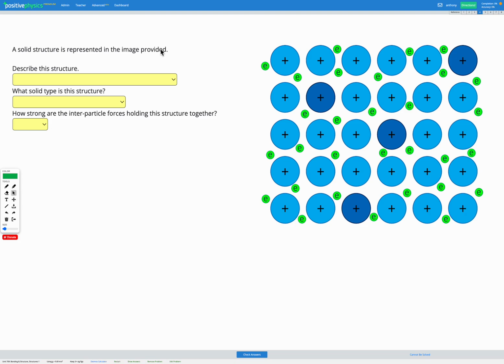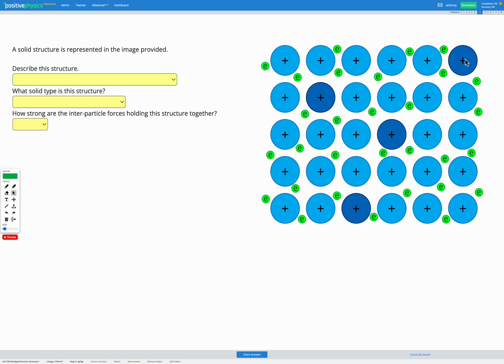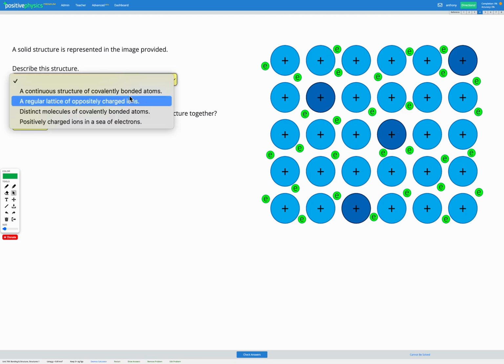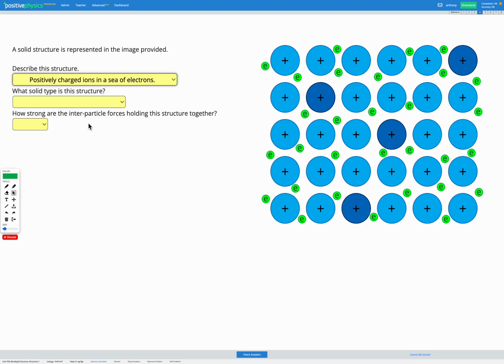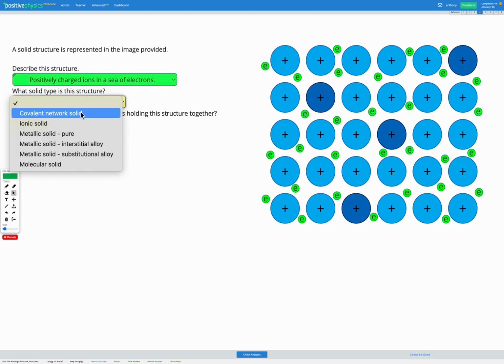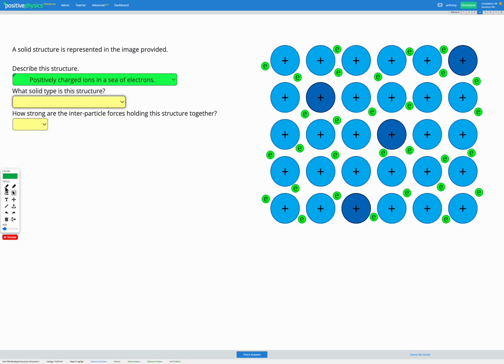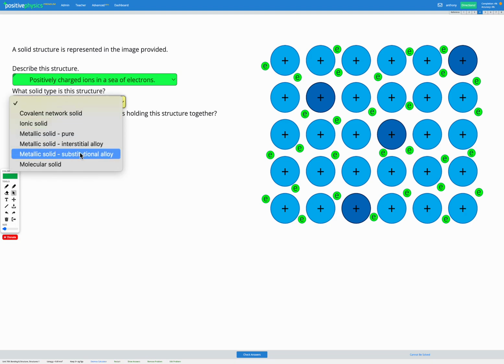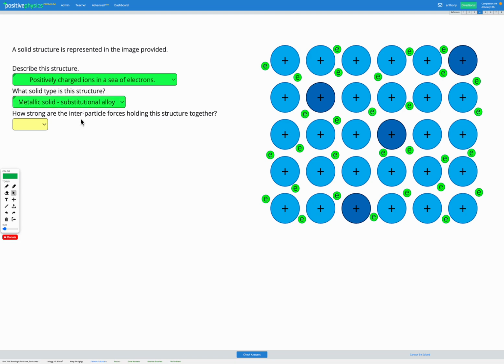Chemistry - Bonding & Structure - Structures 1